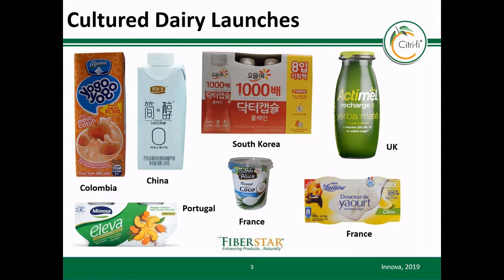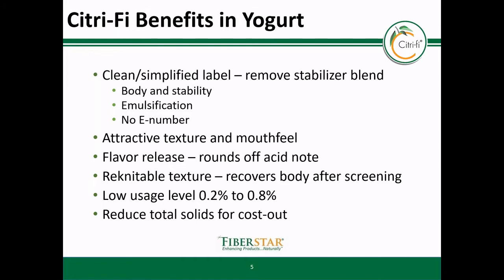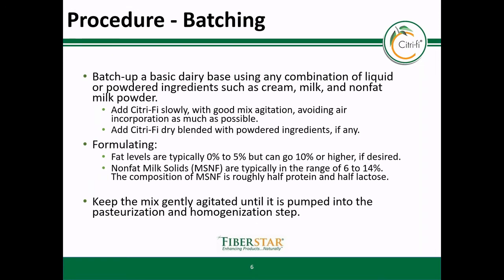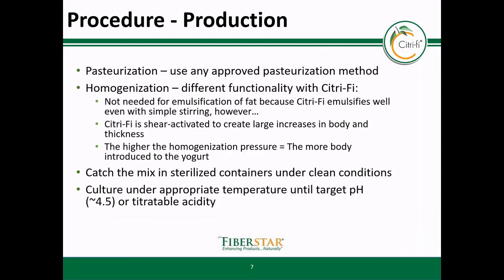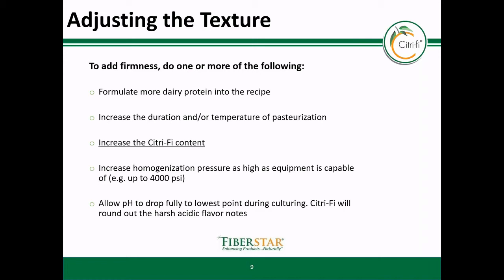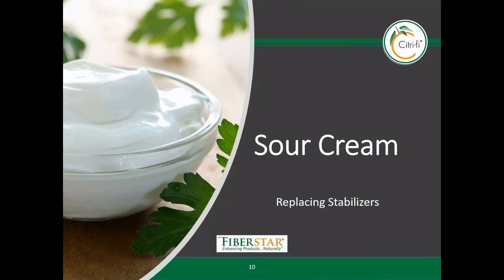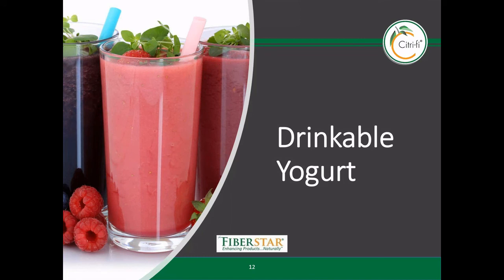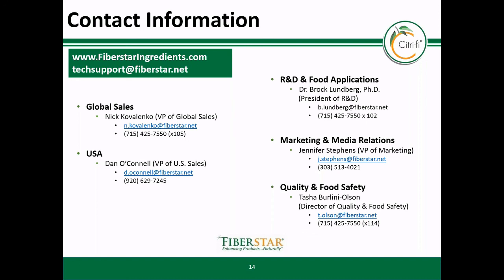Citri-Fi® Citrus Fiber in Cultured Dairy Foods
Citri-Fi natural citrus fiber provides emulsification, stability and full body mouthfeel to cultured dairy foods like yogurt, drinkable yogurts, sour creams and other fermented dairy products. These clean label dairy ingredients are essential in creating high quality dairy foods.